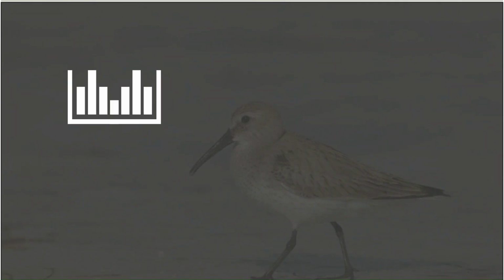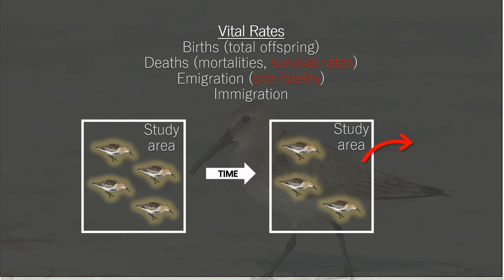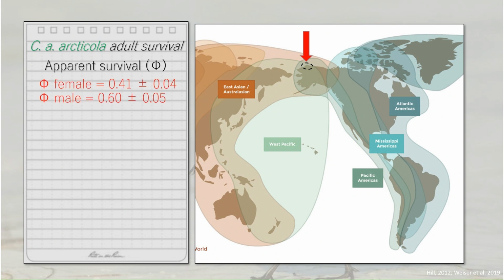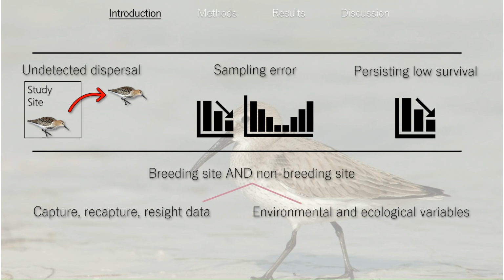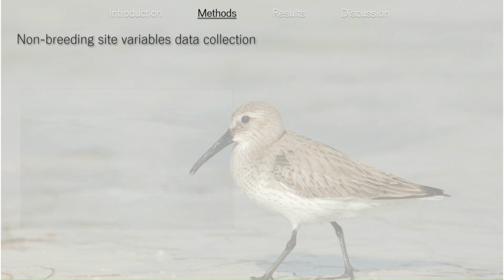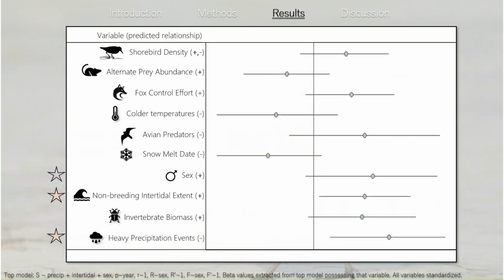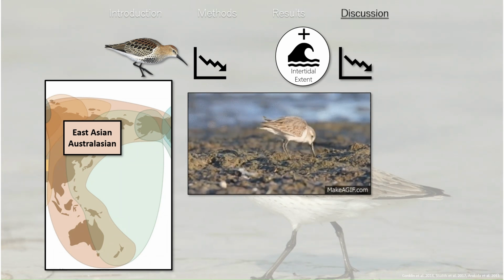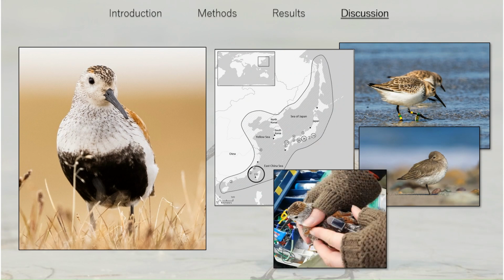WHSG Meeting - Dunlin Survival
Presentation for Western Hemisphere Shorebird Group 2024 meeting. Arctic Breeding Shorebirds and Habitat Importance.